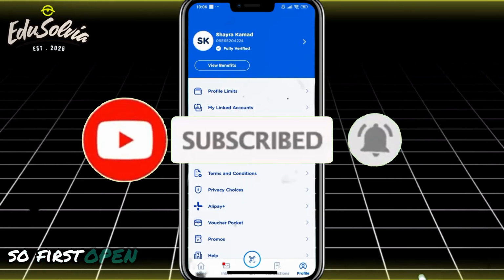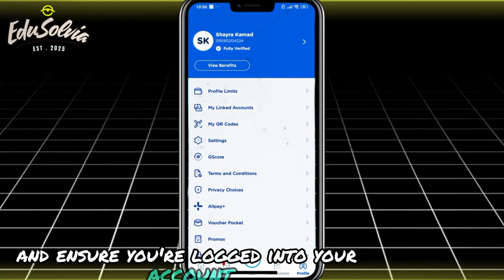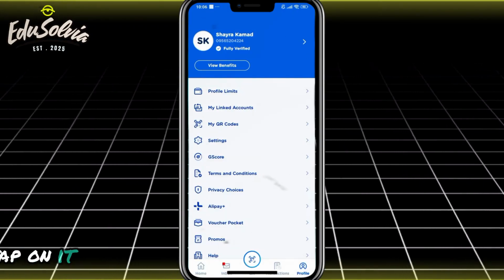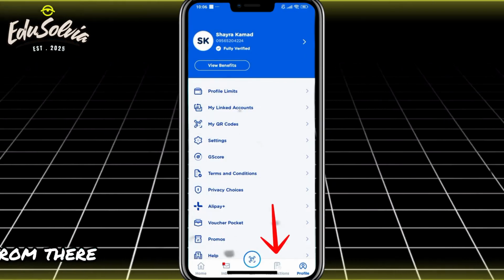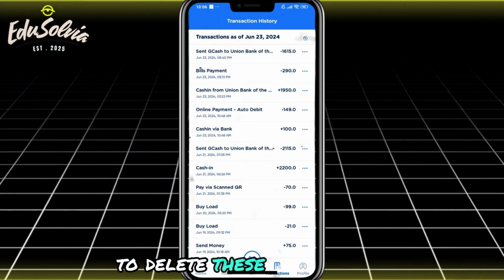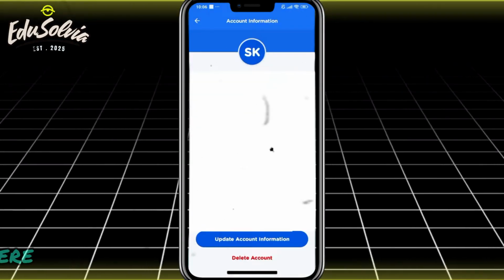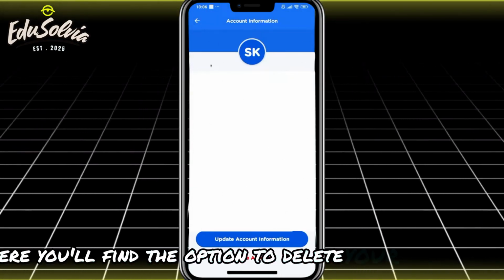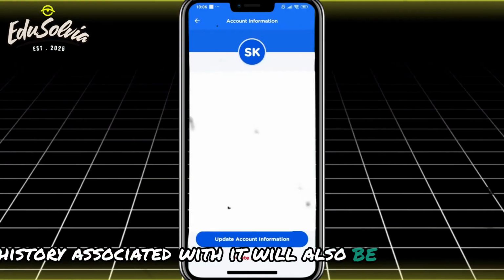How to Delete Transaction History in Gcash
Want to clear your GCash transaction history? 🤔 In this video, I’ll show you how to clear GCash transaction history step by step in 2026!

Many users want to delete or hide their GCash transaction records for privacy reasons. In this tutorial, you’ll learn what is actually possible and how you can manage your transaction history inside the GCash app بسهولة.

We’ll explain everything clearly — whether you can delete GCash transaction history or not, and what alternative methods you can use to protect your privacy and manage your account properly.

✅ Works on latest GCash app version
✅ Easy step-by-step tutorial
✅ Privacy tips and tricks

If you’re concerned about your transaction history or want better control over your GCash account, this video is perfect for you!